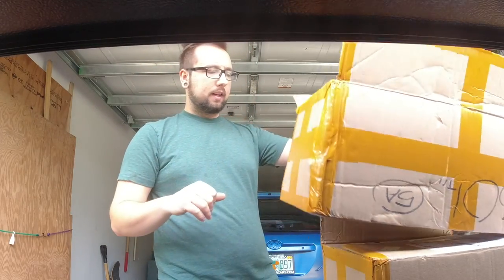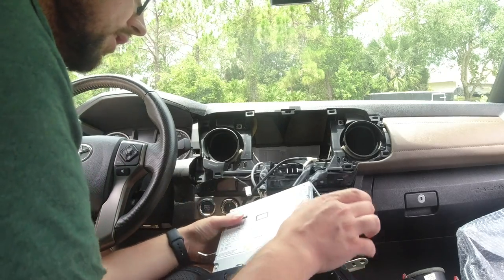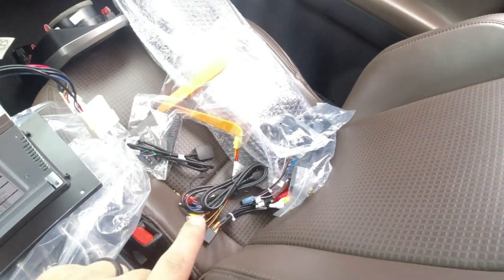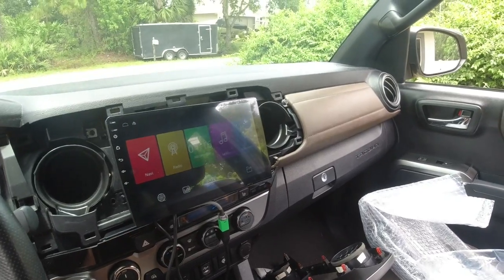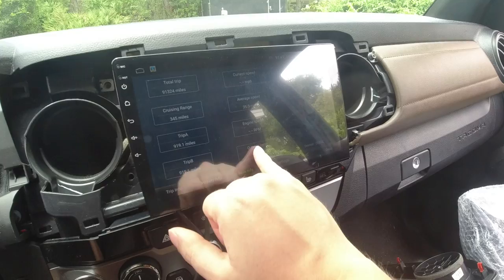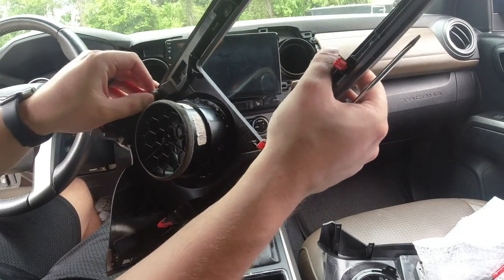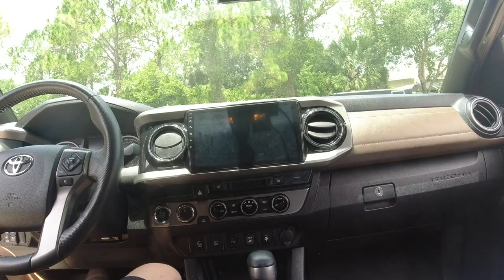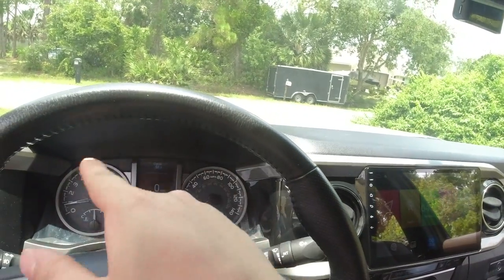Tacoma gets massive radio upgrade!